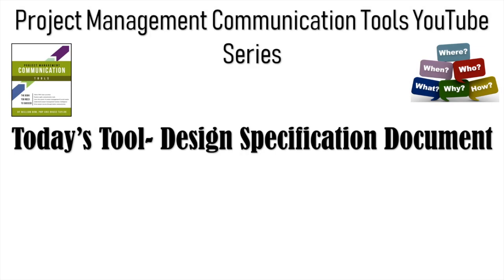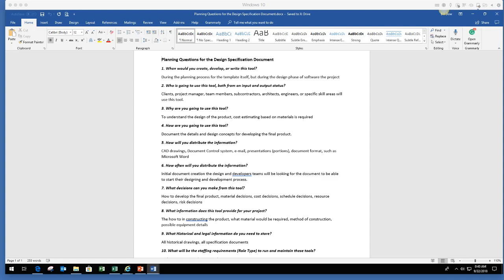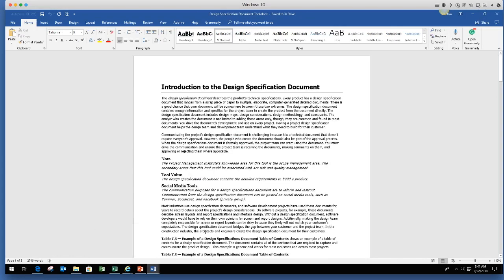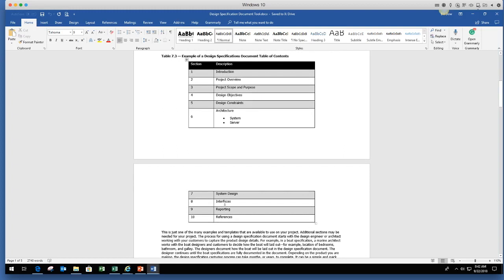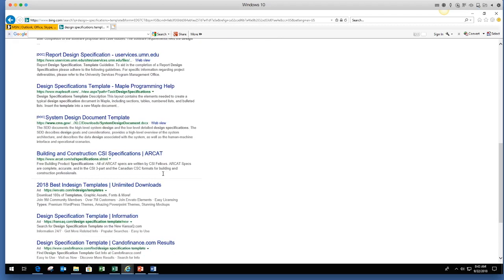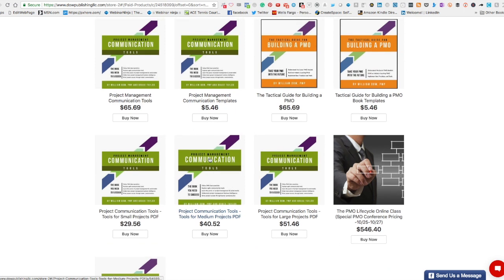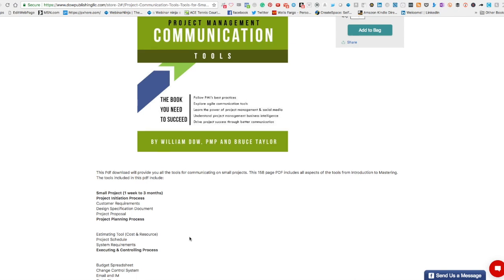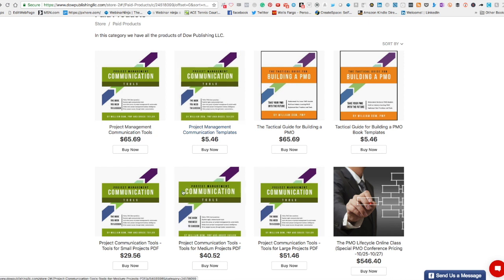How IT Project Managers use a Design Specifications document to understand what you are building!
The Design Specification Document is a key project deliverable for all IT projects. The document contains components such as the system overview, design considerations, architectural strategies, system architecture, and detailed design. When designing an IT system, this design specifications document is used to capture all these system components when developing the system.

If you want to connect to our private PMO and Project Management Discord Server, join us

If you are interested in supporting the channel just a tiny bit, then please consider a small donation.